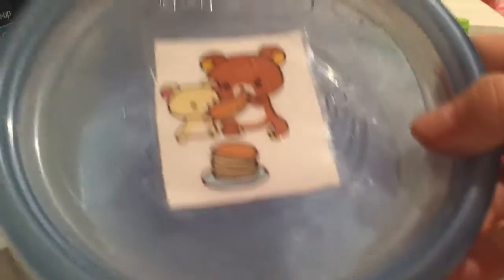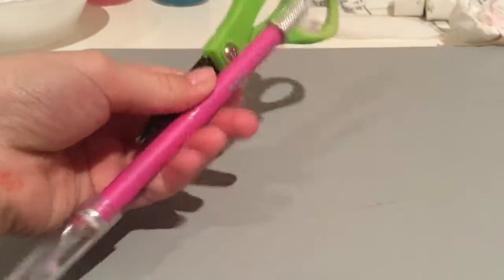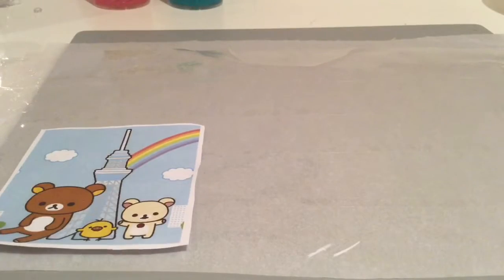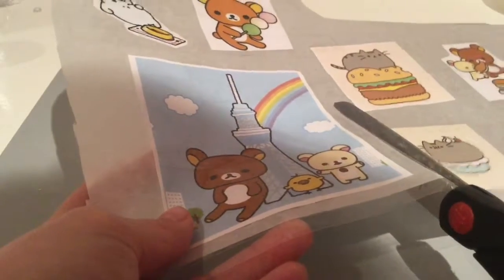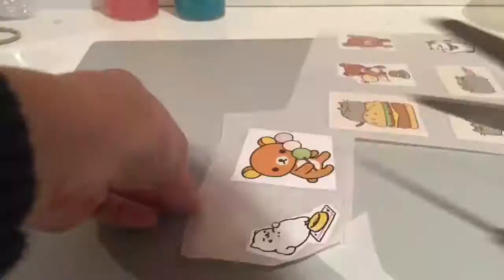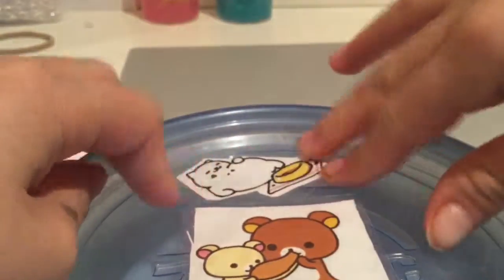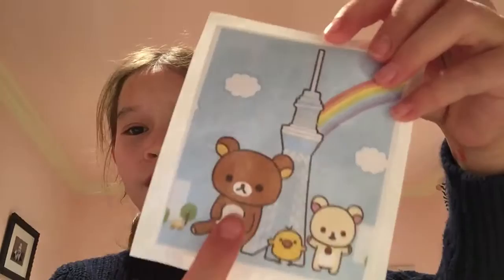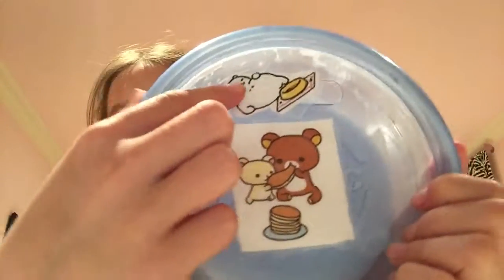How to Make a DIY Sticker!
Hey guys! My friend Katherine, (Wolf24) told me that I should do some other DIY'S instead of just slime. So I decided to so this sticker. These are really cute and cheap to make, and I definitely think you should make it if you have the ingredients at home!